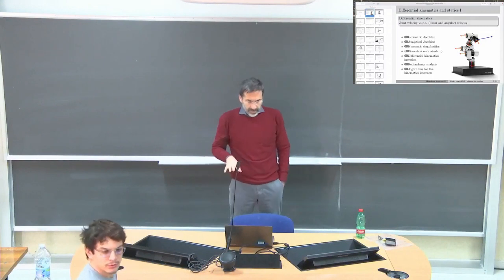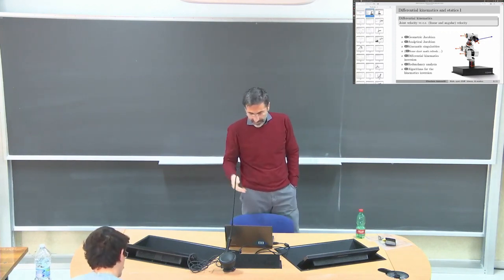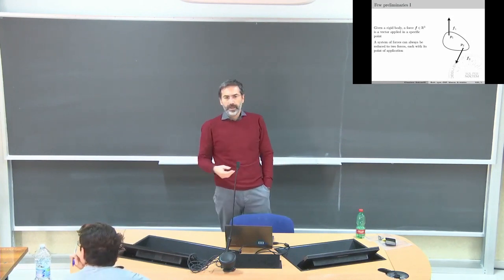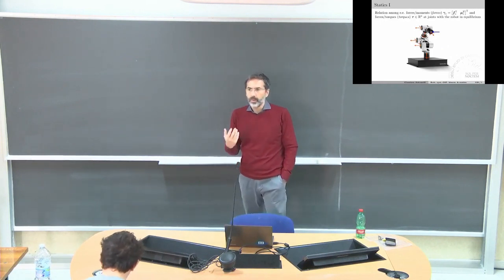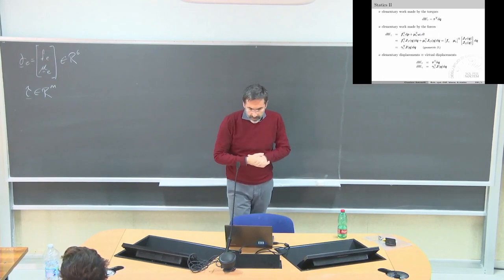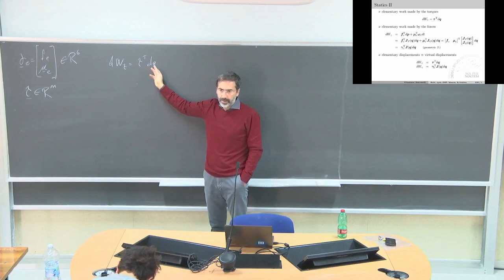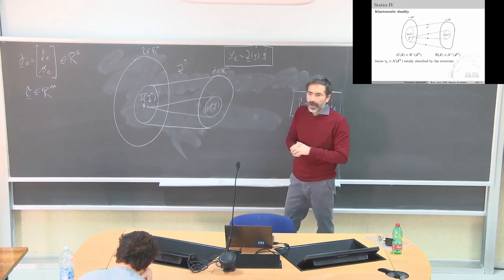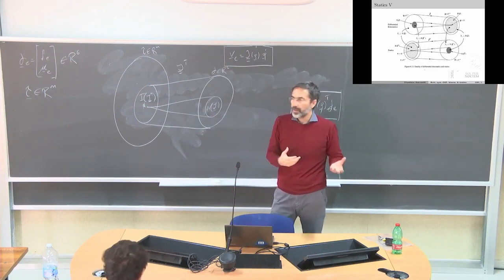Introduction to robotics Lezione 8a